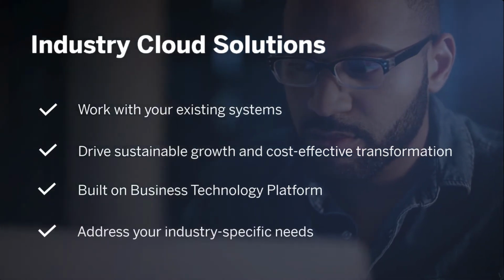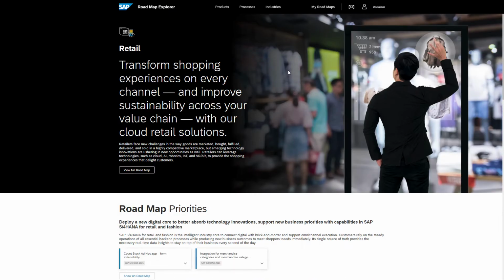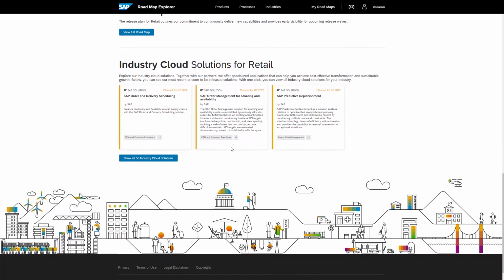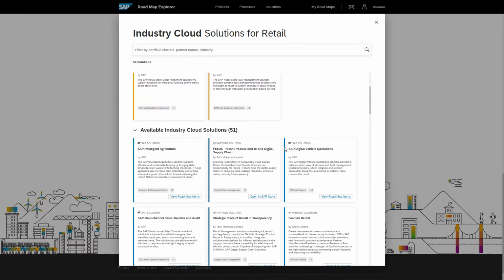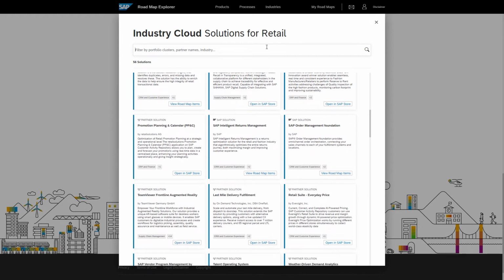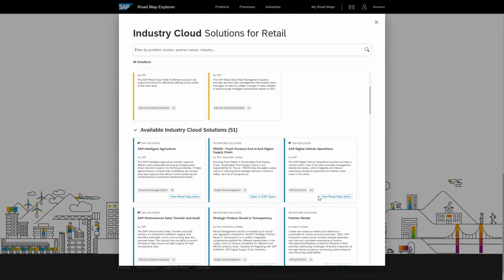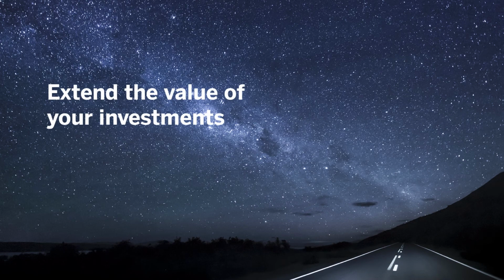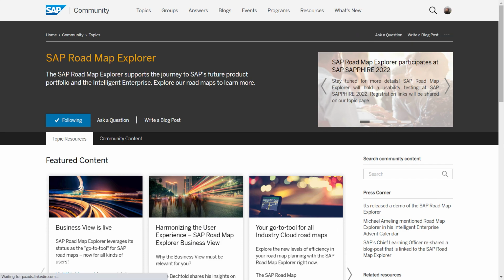Discover Industry Cloud Solutions on SAP Road Map Explorer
Industry Cloud Solutions work with your existing systems and help you drive sustainable growth and cost-effective transformation.

Your one-shop for all SAP road maps, the SAP Road Map Explorer, now also showcases all planned and available Industry Cloud Solutions built by SAP and partners.

Watch the video to find out how to use the SAP Road Map Explorer for the Industry Cloud Solutions.